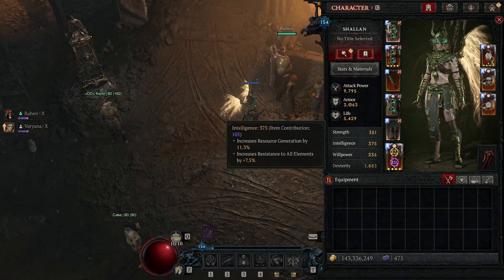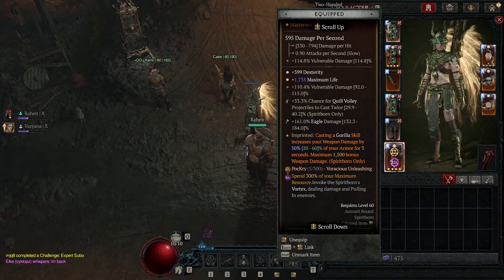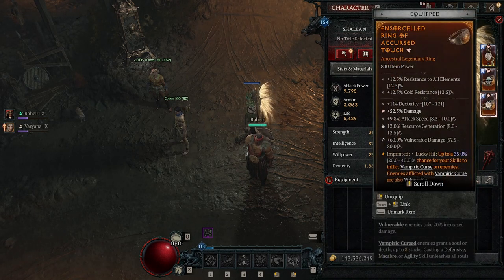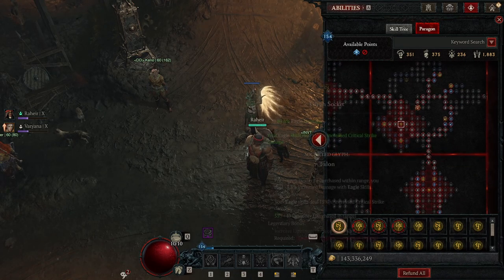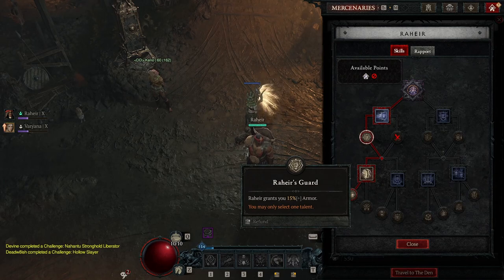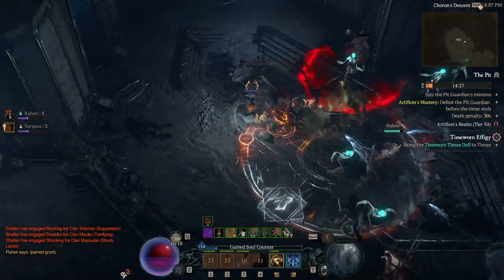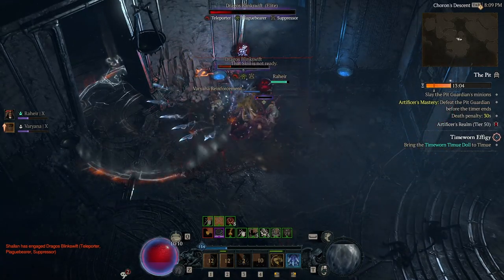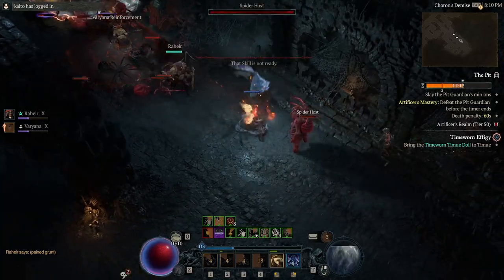Diablo IV: Season 6 EASY MID-GAME Spiritborn build!!!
My build to getting to Torment 3 without the Rod of Kepeleke and Ring of the Midnight Sun.